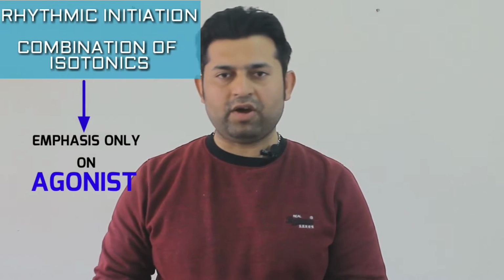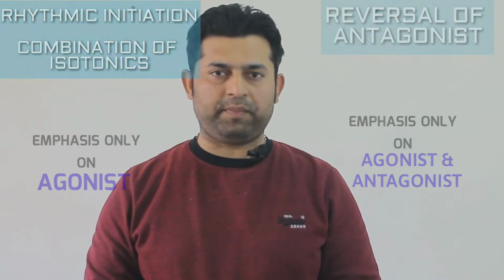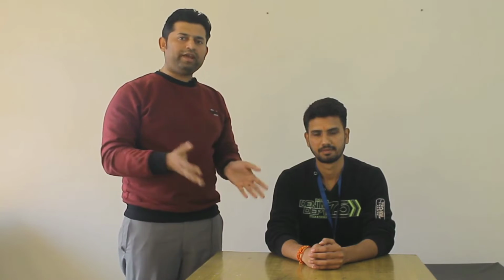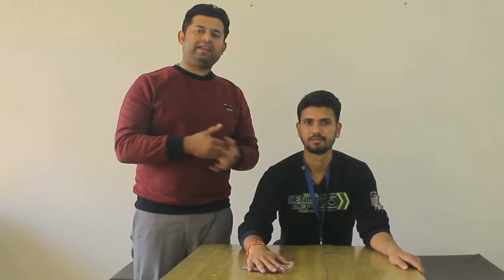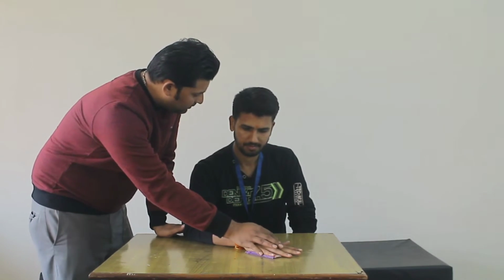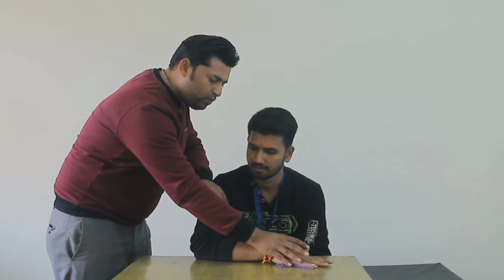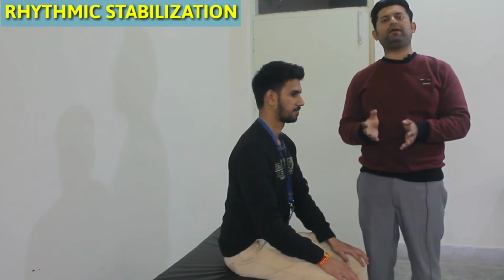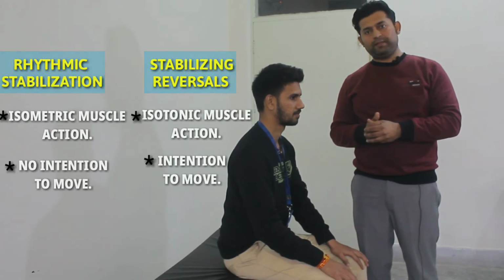REVERSAL OF ANTAGONIST : PNF THERAPY (PART-6)